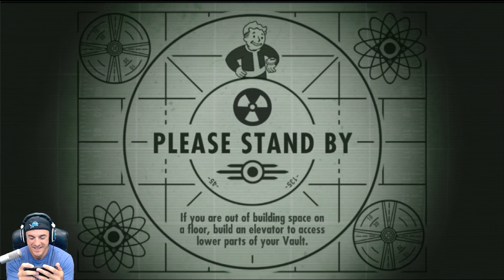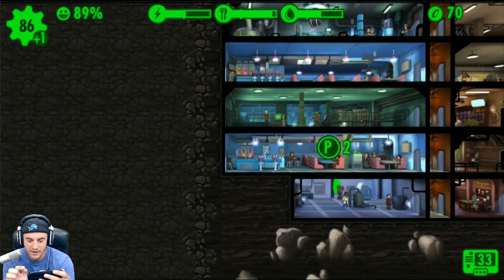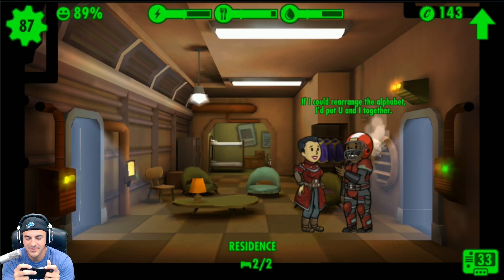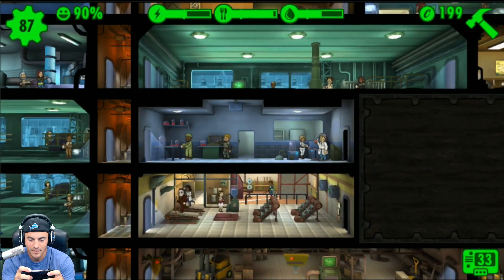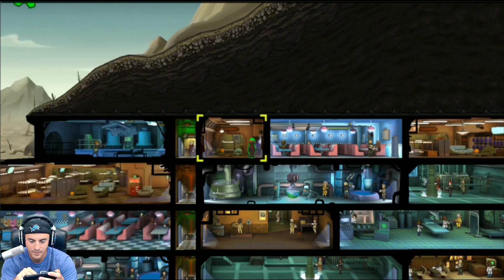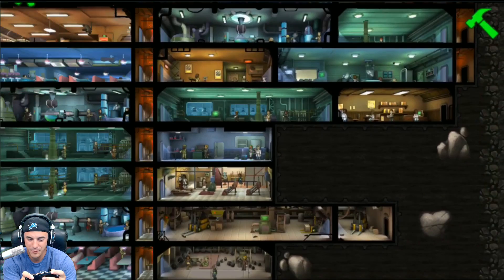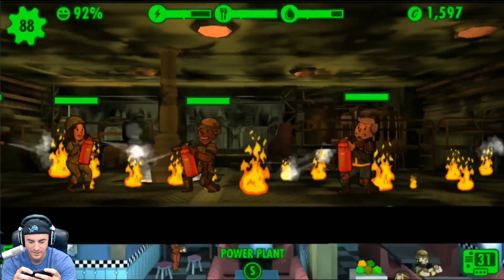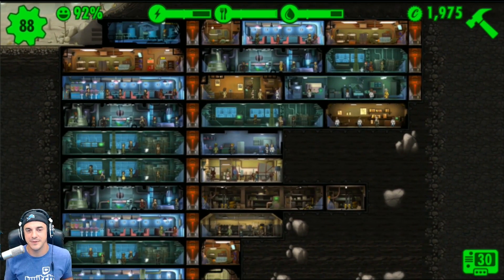Fallout Shelter Lets Play - Episode 37 [The Ears]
Welcome to a mini series on the new Fallout IOS game Fallout Shelter. We'll be exploring this mobile ios game and taking a look at the vaulting building in store for us in the Fallout universe!